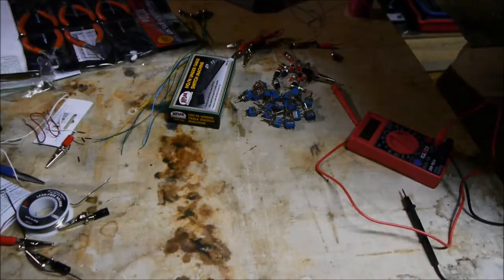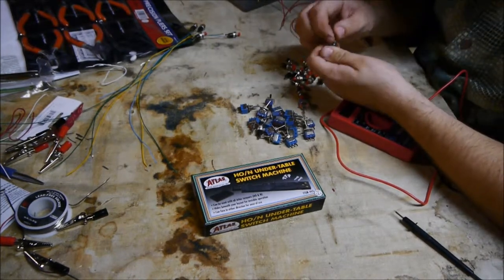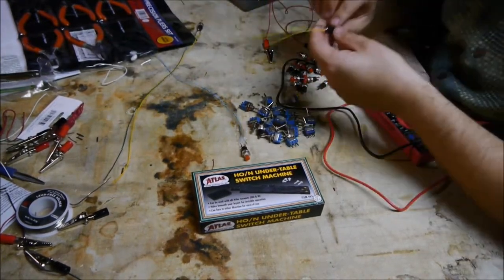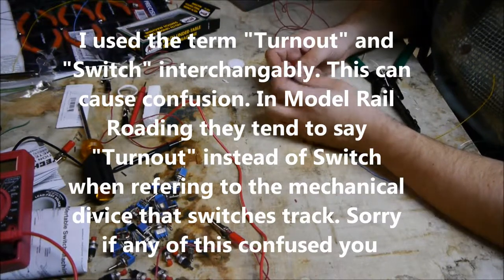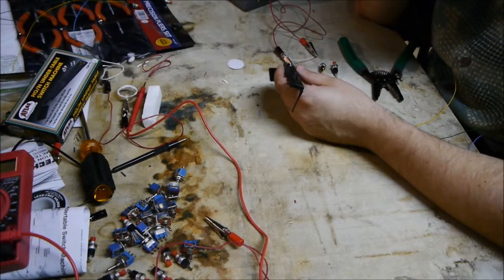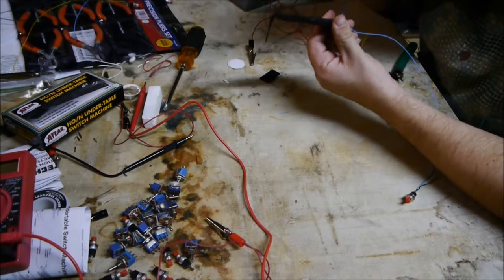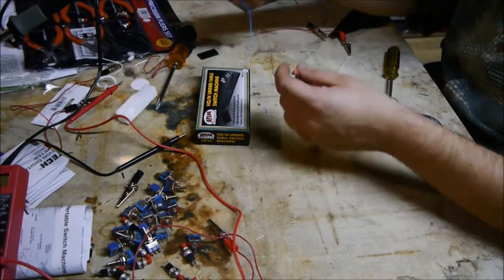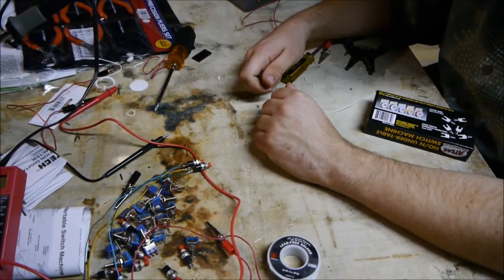Testing Components and Turnout Wiring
Watch what I did to test my switch components before I started even thinking about wiring my control blocks & turnouts. Also see how I wire Atlas solenoid turnout motors.